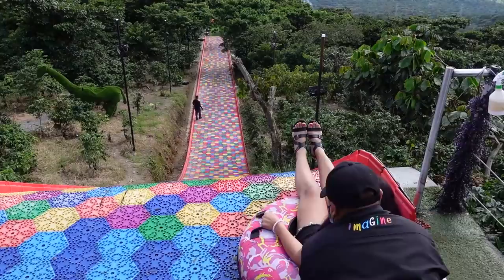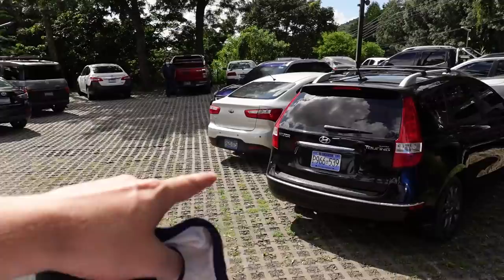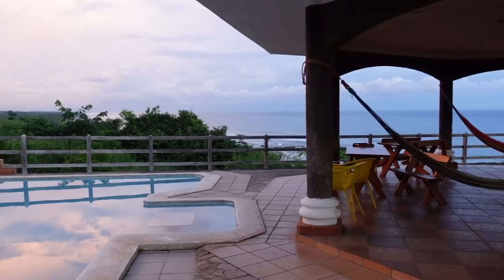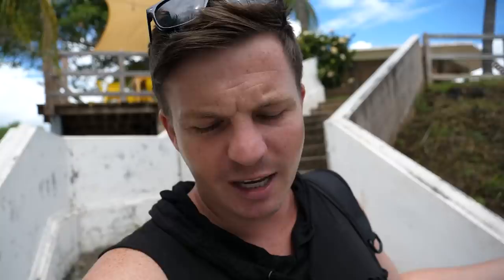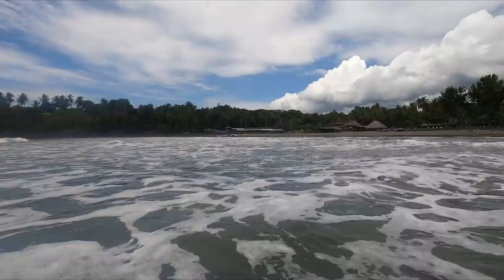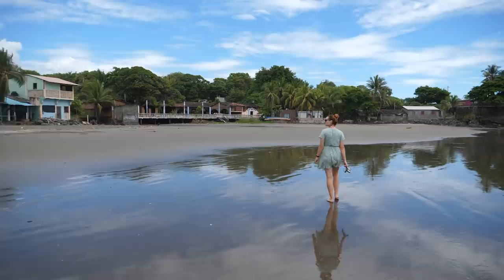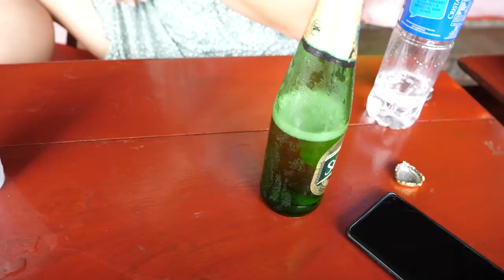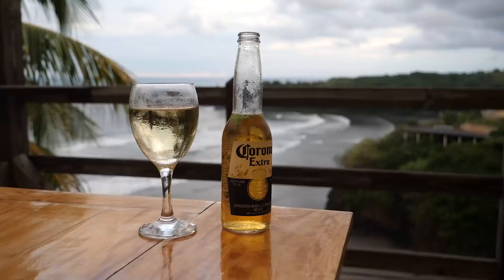El Salvador Off The Beaten Path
We traveled across the country to the east of El Salvador to see what there is. This felt like an area where not that many tourists make it, so a little bit more off the beaten path than El Tunco and San Salvador.

Travel has changed my life and I have no plans on stopping any time soon. That's why I am now running this video blog showing you how I travel the world continuously.